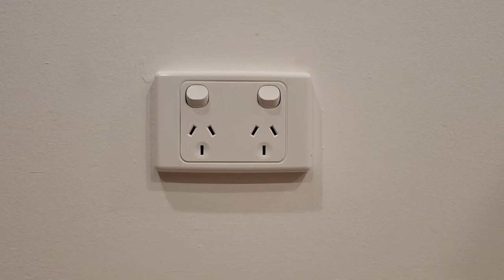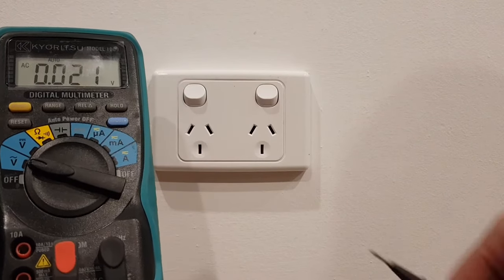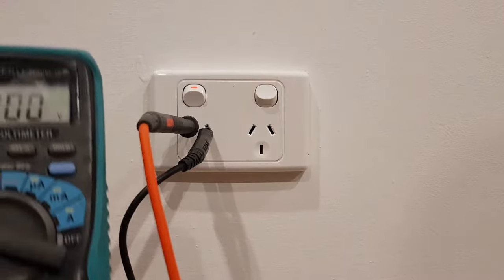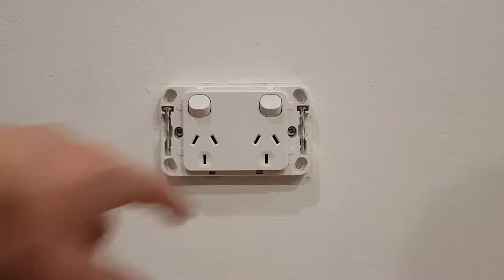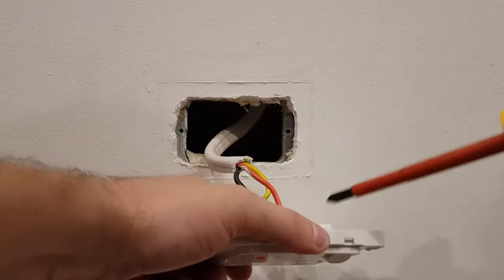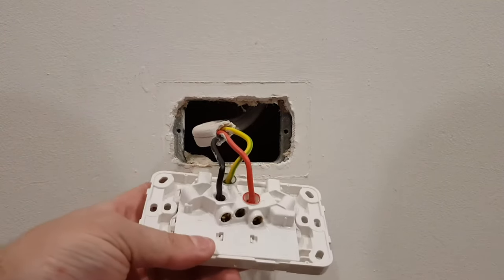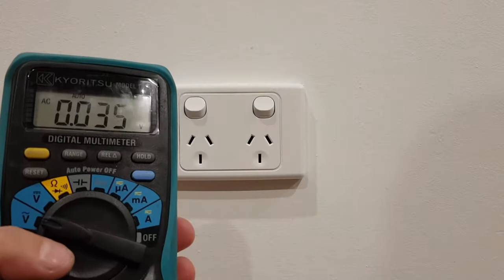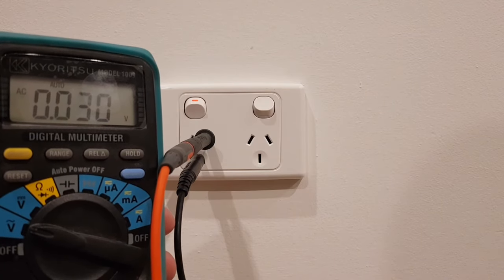HOW TO CHANGE A POWER OUTLET/SOCKET 2024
This video shows you a step by step process how to safely change a power outlet/socket in your home and what tools and testing are required.